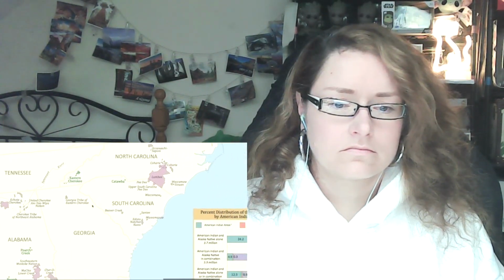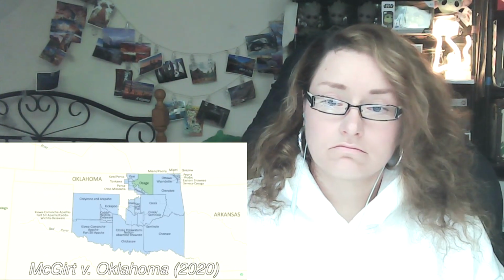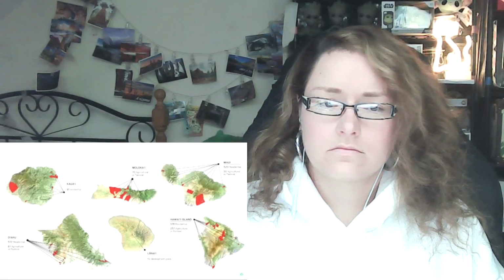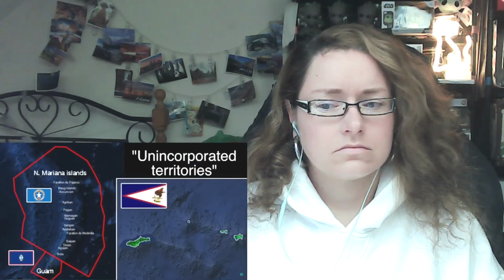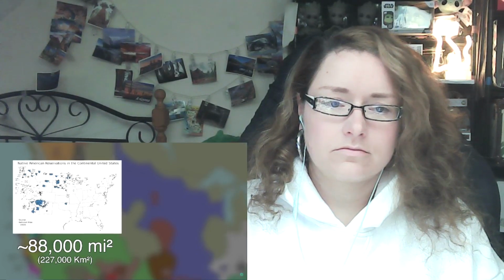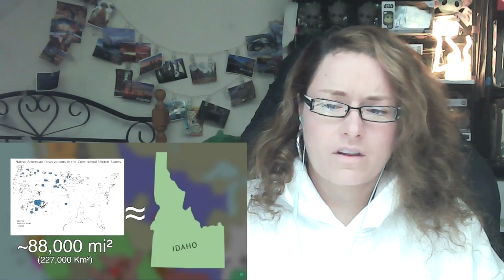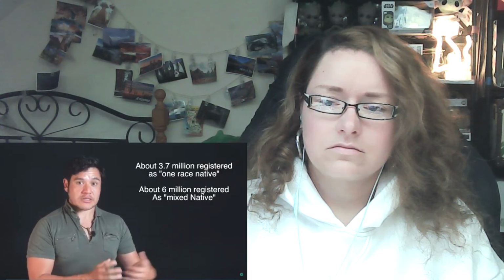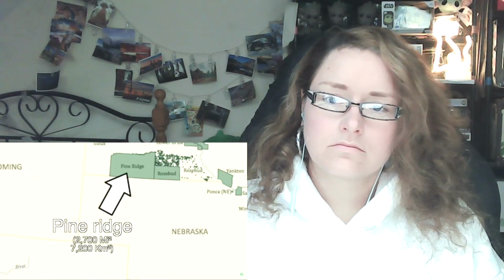Native American reservations explained - European Reacts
Native American reservations explained